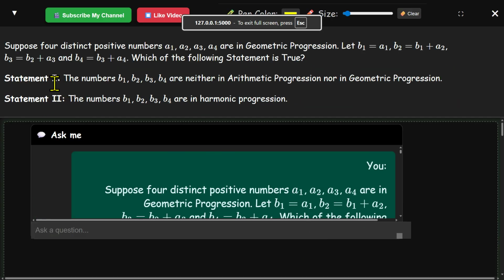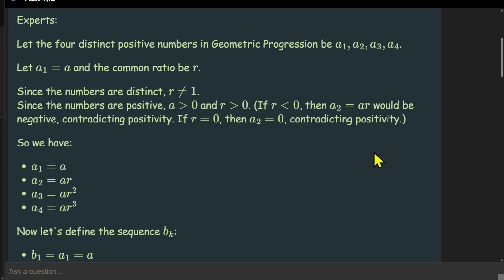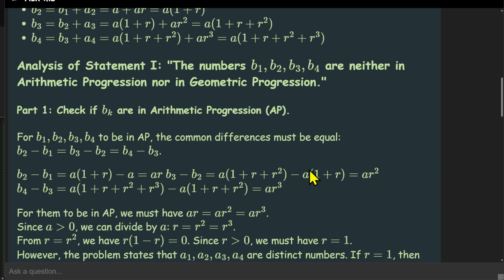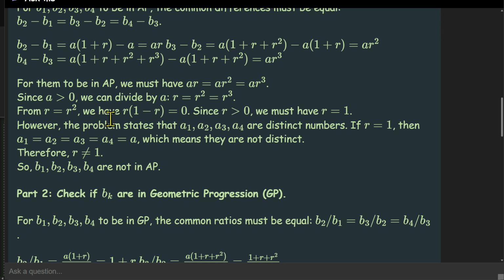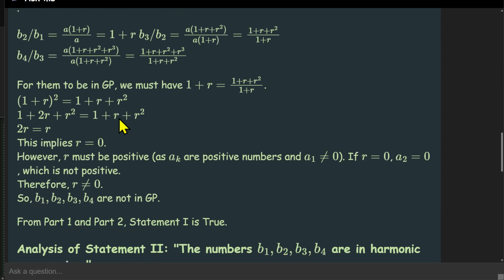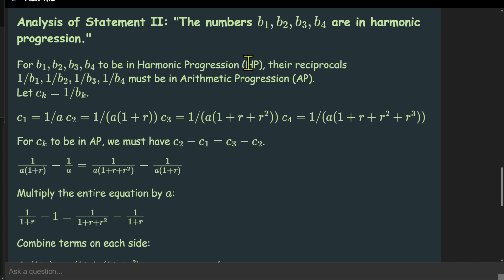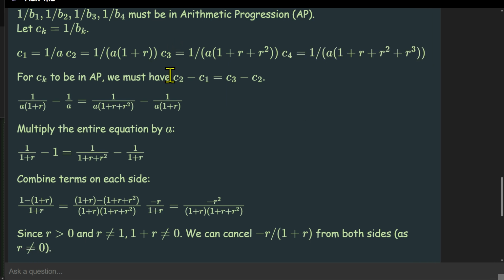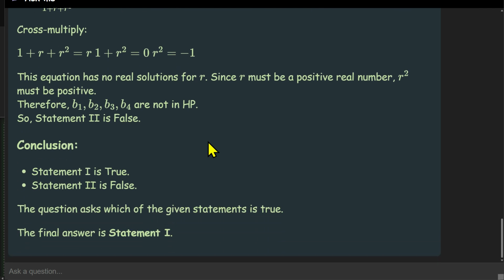Example on harmonic progression (HP) (AM-GM-HM) | Sequence & series | IIT-JEE MATHEMATICS | Q35